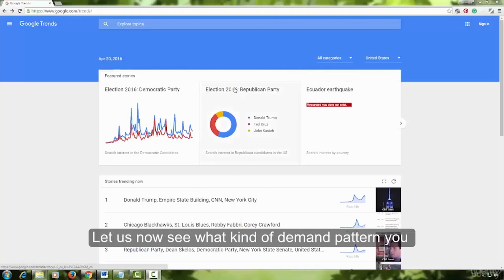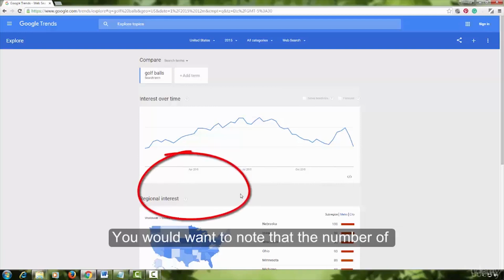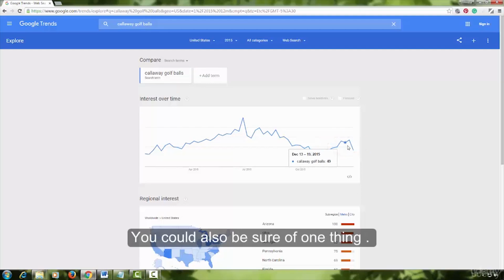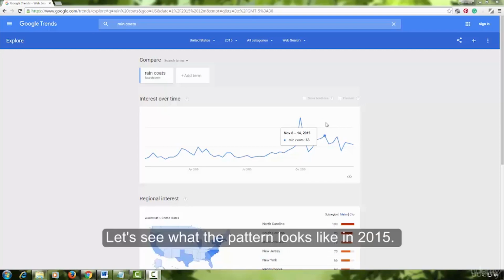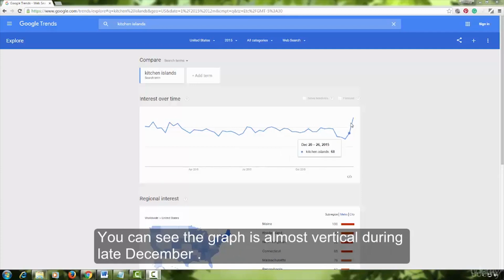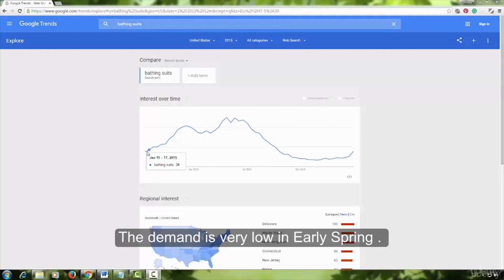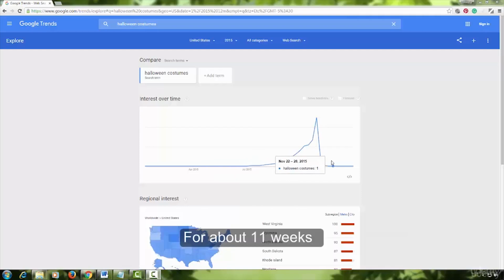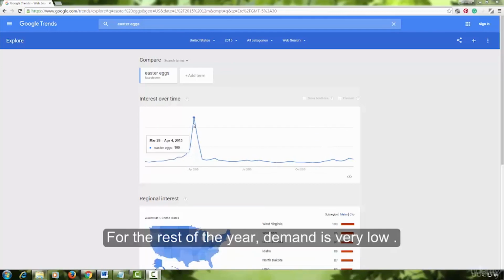Amazon Afiiliate Marketing + SEO |004 Worked Examples - Seasonality & trends